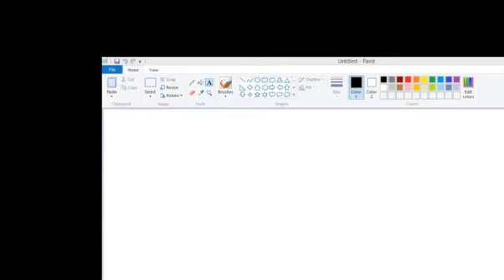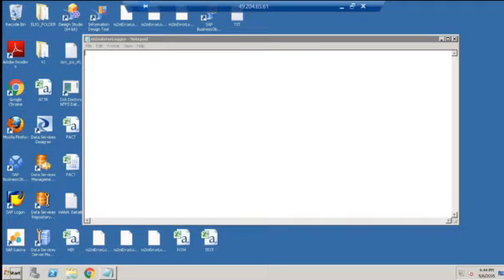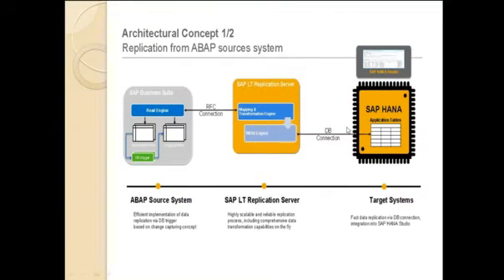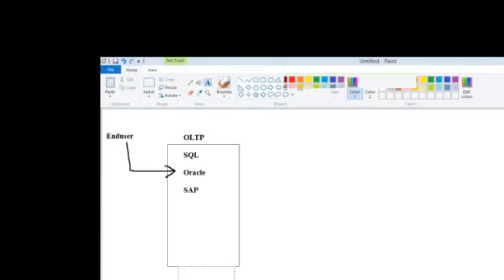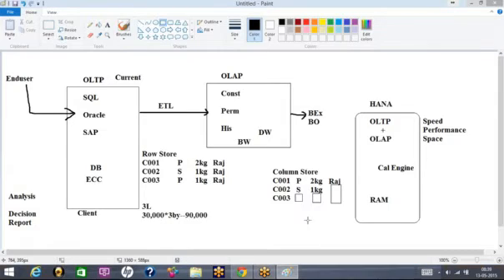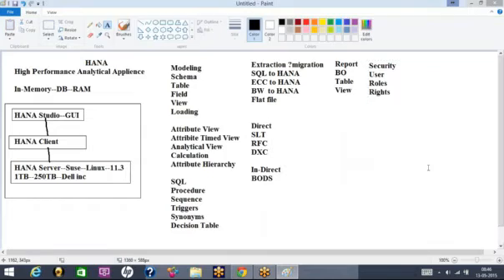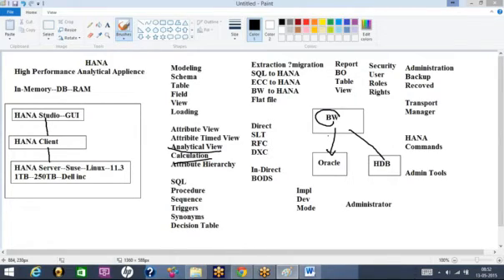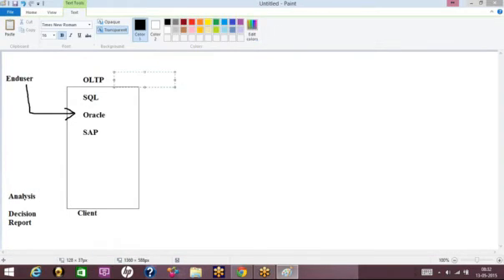SAP Live Class Every Day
SAP Live Class Every for each Module Separate  with Live chat and Live Doubt Clarification with Material for Each Subscriber.